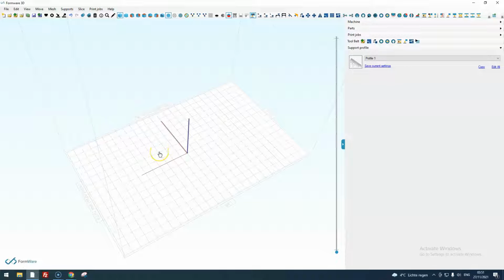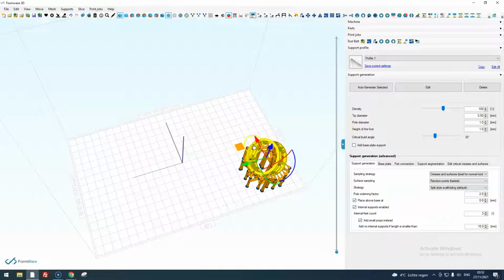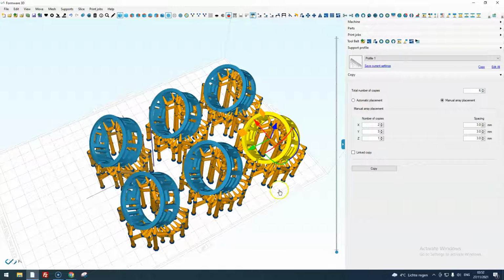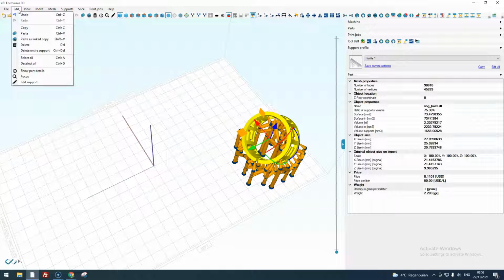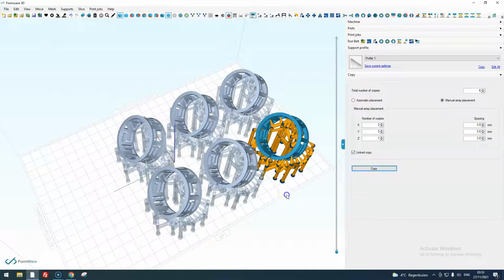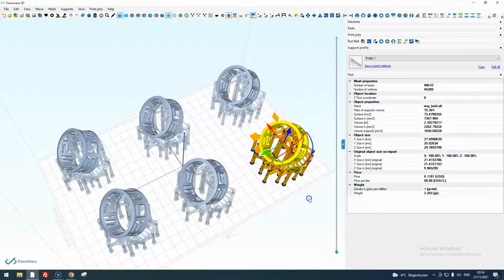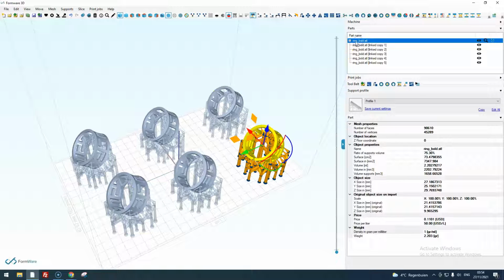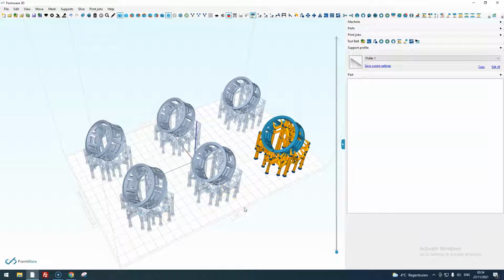5. Linked copies; efficiently print lots of parts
This video talks about 'linked' copies'. A new feature in V1038 and up that allows for memory/time efficient copying of parts.